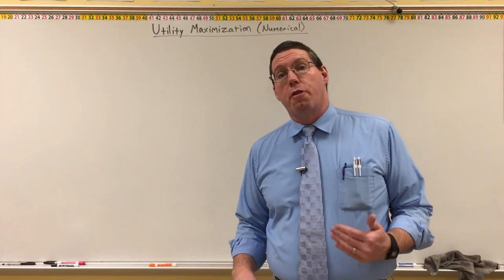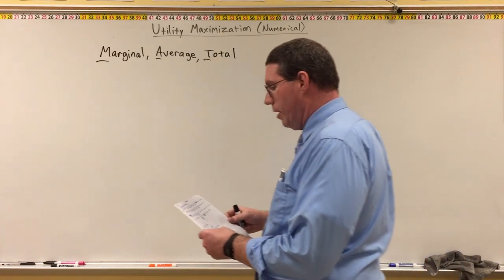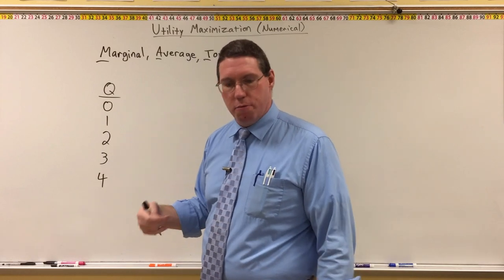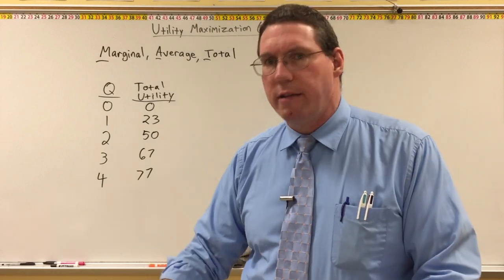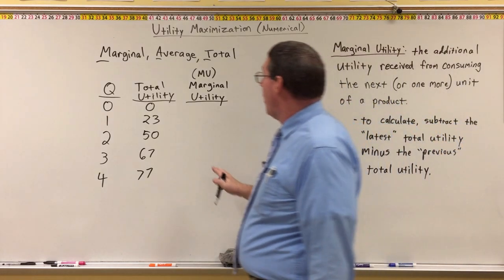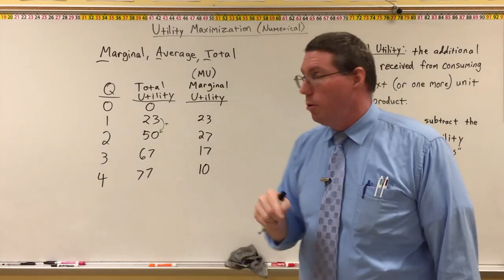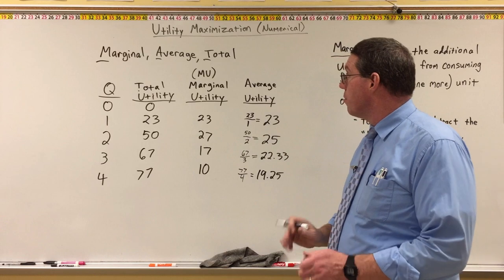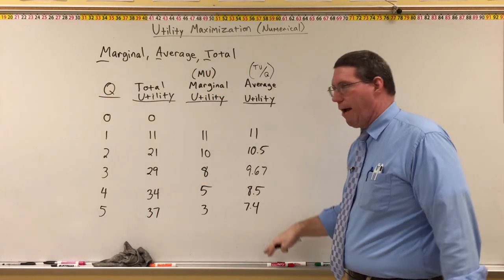Marginal, Average, Total - Professor Ryan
Professor Ryan explains Marginal Utility, Average Utility, and Total Utility. He also explains Marginal Utility per Price.